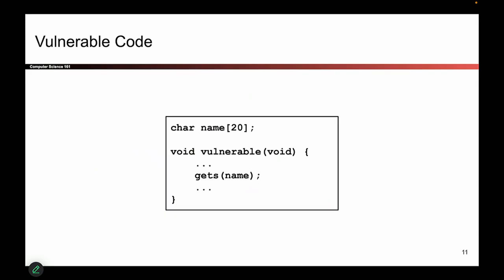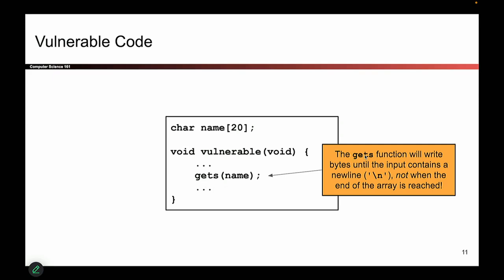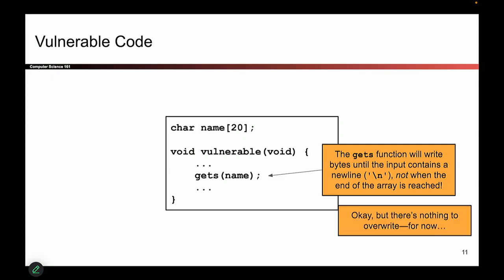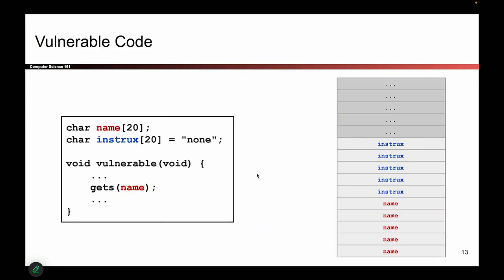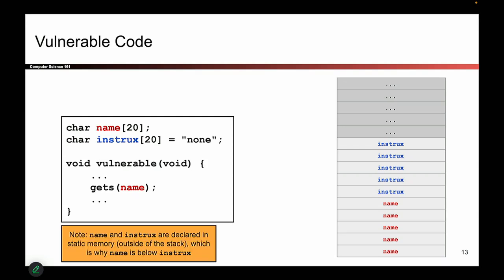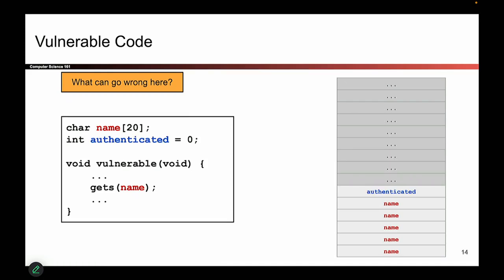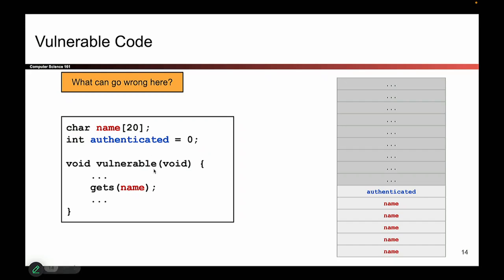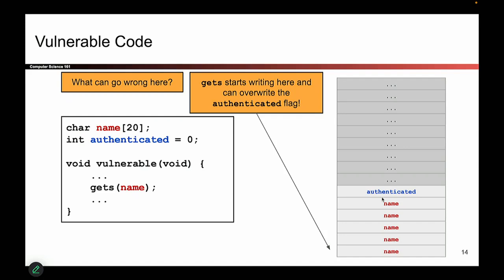[MemSafety2, Video 3] Overwriting Data